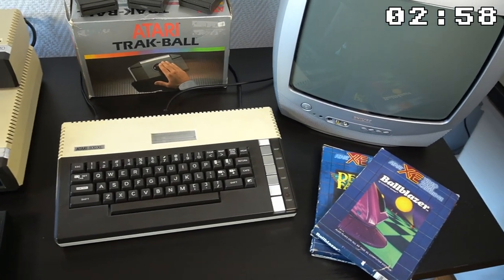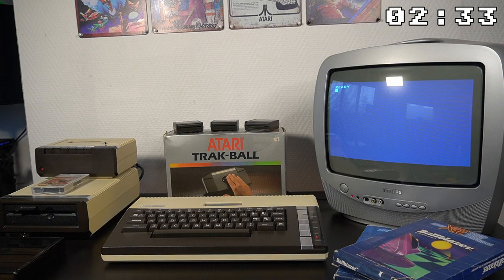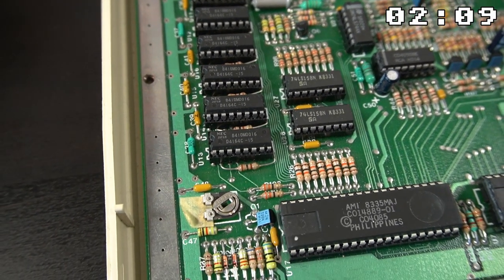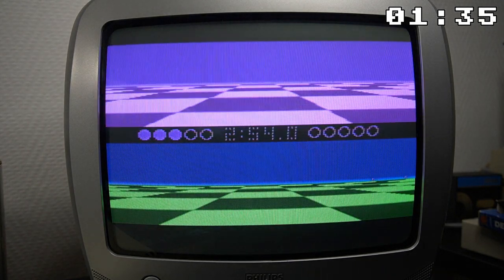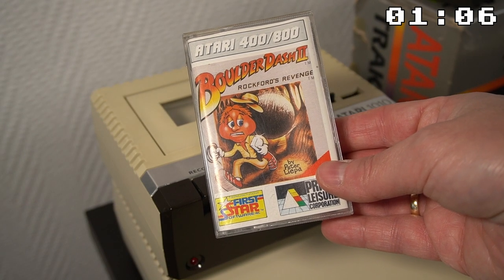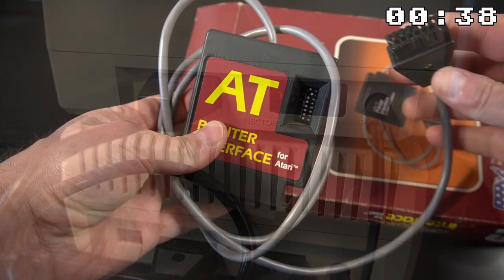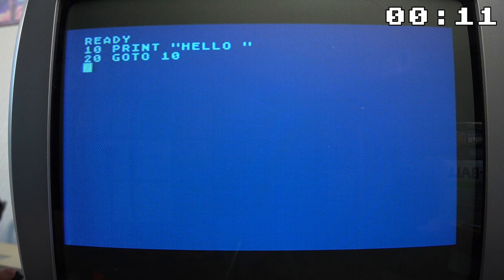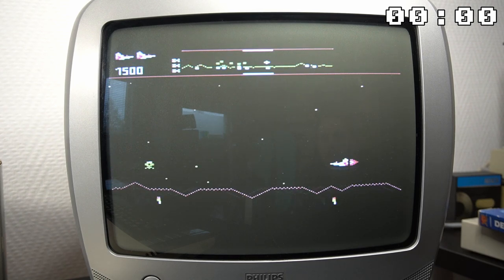Atari 800XL - 3-minute retro-revival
This is the second episode of the 3-minute retro-revival about the Atari 800XL computer. I hope you're excited about diving into the fascinating history and technology of these classic machines.

Over the course of the series, I will be taking a deep dive into the world of vintage computing, exploring the hardware, software, and games that made these machines so special. I'll cover many systems, from iconic models like the Commodore 64 and ZX Spectrum to lesser-known gems like the MSX and Acorn Archimedes.

0:00 Introduction to Atari 800XL
0:34 Hardware Overview
1:04 Cartridges
1:27 Disk drive
1:53 Atari Program Recorder
2:19 SIO Ports
2:27 Atari Trak-ball
2:46 Programming on the Atari 800XL (BASIC and Assembler)
3:05 Outro

Music from the Atari SAP Music archive.